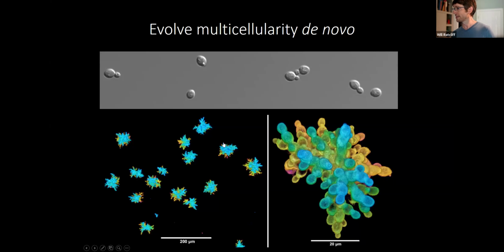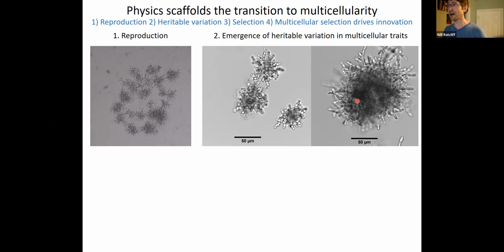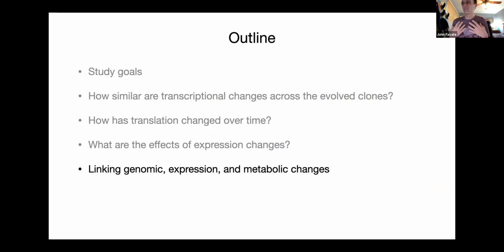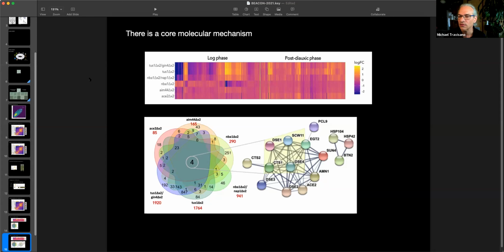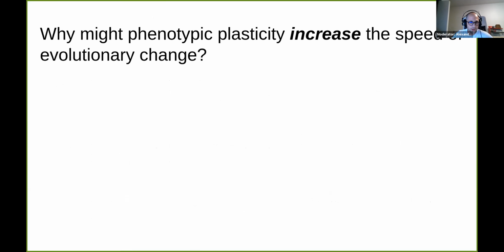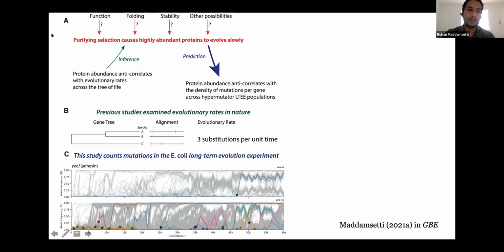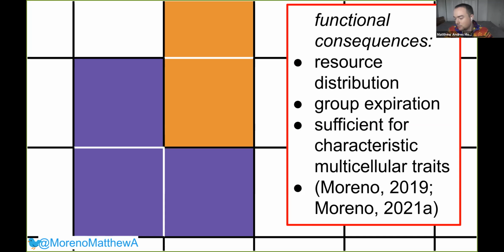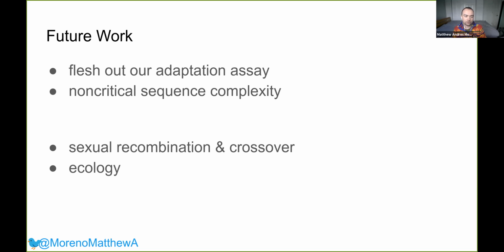Contributed Talks 7: Experimental Evolution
Will Ratcliff: De novo evolution of macroscopic multicellularity
John S. Favate: The landscape of transcriptional and translational changes over 22 years of bacterial adaptation
Michael Travisano: The mechanistic basis for adaptation and divergence in evolving populations of multicellular Saccharomyces cerevisiae
Alexander Lalejini: Adaptive phenotypic plasticity stabilizes evolution in fluctuating environments
Rohan Maddamsetti: Purifying selection in the long-term evolution experiment with Escherichia coli
Matthew Andres Moreno: Case Study of Novelty, Complexity, and Adaptation in a Multicellular System